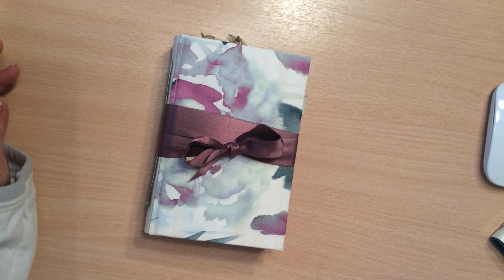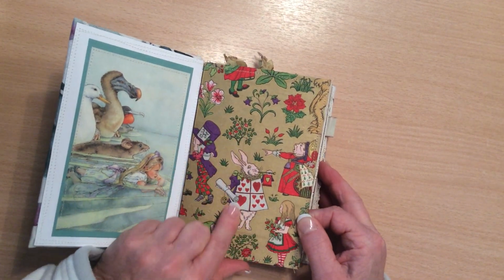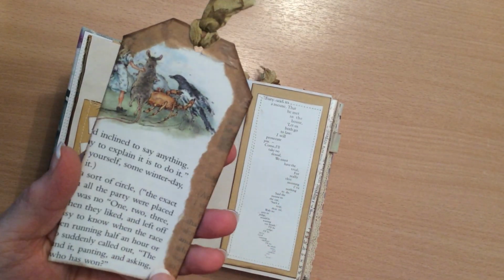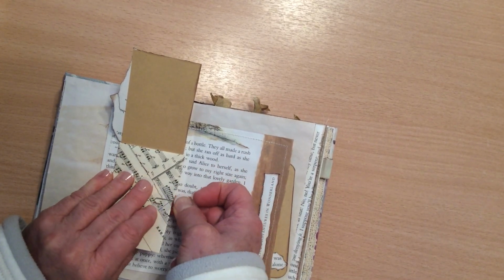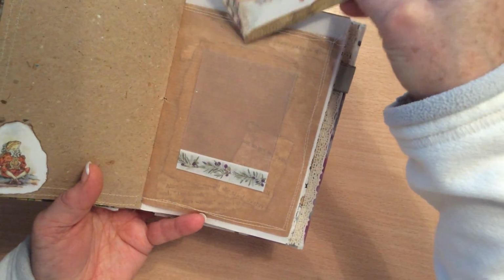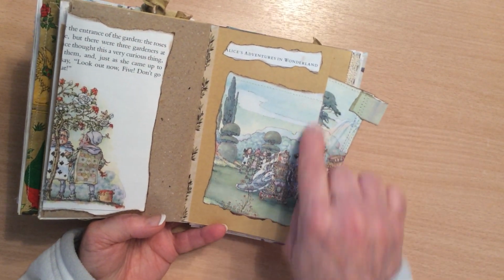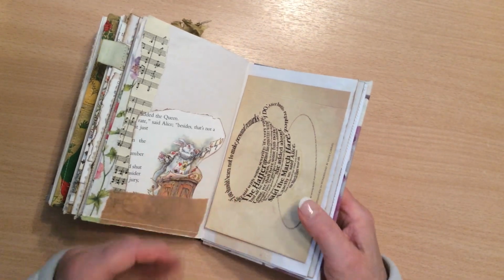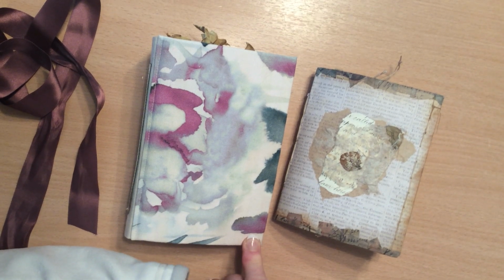2019 Christmas Make Journal Share (No 2)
Hi everyone & welcome.

This is a flip through of the second 2019 Christmas Make Journal I received this year. It's a repurposed book & on an Alice in Wonderland theme.

In case you've missed it, here is the link to the first 2019 Christmas Make Journal that I received:

And this is the link to the 2019 Christmas Make Journal that I made this year:

PLEASE NOTE:
This video was not made, nor was it intended for children.